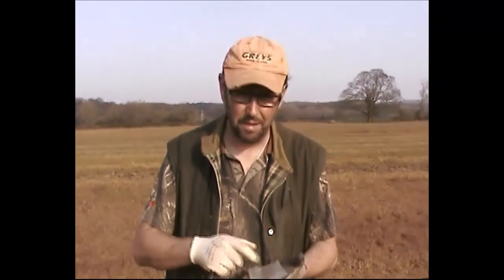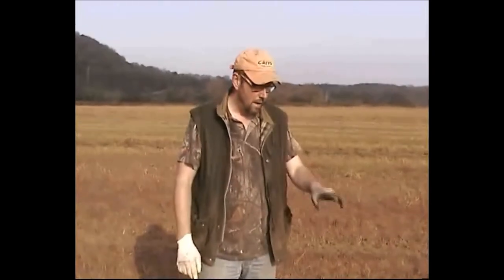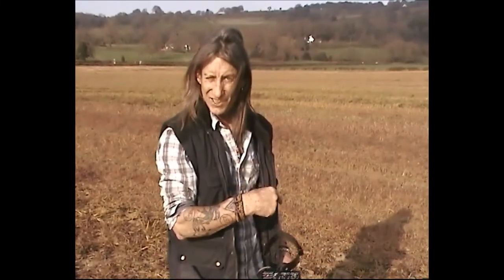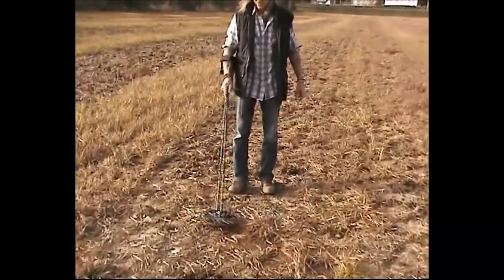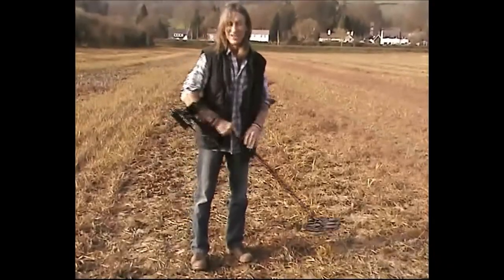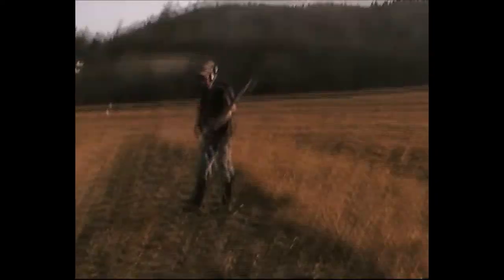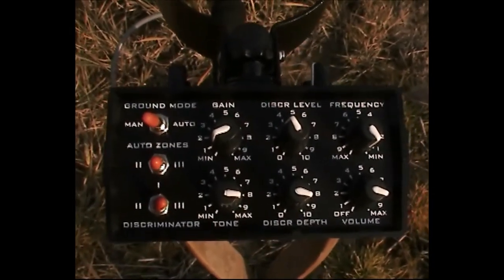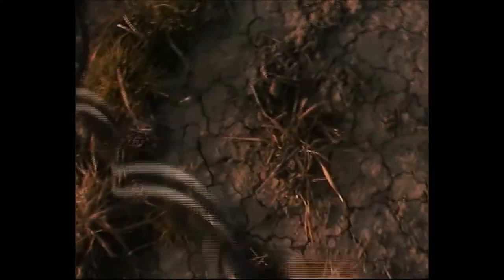BLISSTOOL LTC64X (THE BEAST) v6 out with Minelab Explorer II. Effects of GAIN and how to GB.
Metal detector BLISSTOOL LTC64X (THE BEAST) v6 with 11" BLISSTOOL DD28SC2 search coil out with metal detector Minelab Explorer II with 18"x15" DETECH SEF search coil. Daryn Groves explain the effects of too much GAIN and how to ground balance correctly THE BEAST. A must watch video for all THE BEAST users.

Below are published the full guidelines of Daryn Groves about the video, the GAIN and the right ground balance and set of THE BEAST v6:

"Take a look at how the GAIN when forced can almost turn the detector blind!!
Its a case of full beam in the fog, it aint gonna get you anywhere just a lot of unnecessary hassle.
With the greatest of respect, there are not many who adopt this approach, then wonder why the feedback is poor, well its because you have over focused, even Gain 1 can have this effect in hughly mineralised ground (fog ).
Follow my example of how to find the correct Gain and focus for that specific ground .

I also hear of users of the v6 saying that t does not dusc out deep iron and coke etc,
Again you are not using the v6 correctly !!
0-0,5 gain,=Ore Mode
Gain between o,5 and 1,5 = similar behavior as the v3, v4 and v5 as in discrimination etc
This next level of the Beast is what gives you guys your troubles, you take the Gain past 1.5 , now the BEAST is just that a BEAST.
The discrimination toggle must fo to 1 or 2 at least to back up the discrimination for the added requirements of high Gain.
IF YOU DO NOT CORRECT THIS BY UPPING THE DISC TOGGLE, YOU WILL DIG DEEP IRON ALL DAY LONG!!!
There is not a machune that will go deeper than the BEAST when youmhave the Gain on 1,5.
Use the Gain wisely and understand that you must back up the disc for the greatwr depths.

I feel it would pay for you to watch the whole video as its shows the effect of to much gain ,pushing the machine to its max does not pay it just simply cant see the "wood for the trees".
So many times I have seen settings used with bad results and these results are down to the user, ,pumping up the BLISS/BEAST.
watch how to GB correctly to find the BEAST true focus for that ground, sometimes it could involve turning the gain  to 0 to get a clearer picture, PUSHING THE BLISS WILL ONLY MAKE THINGS WORSE!!
Do not be concerned that the BEAST on zero wont go deep enough, it will go as deep as the rest and deeper !!

GL & HH  :-)

Daryn Groves,
UNITED KINGDOM"